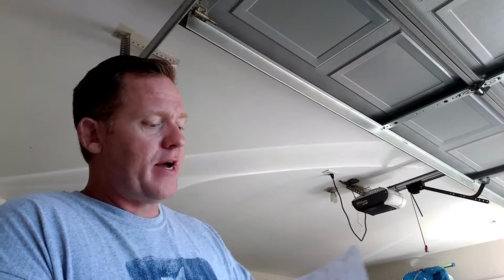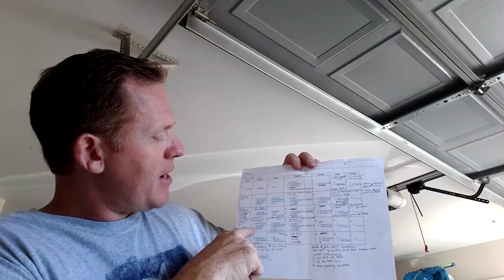Vlog#35 lawn service schedule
FS85-

RYOBI
14 in. 37cc 2-Cycle Gas Chainsaw

TRUCKS
2017 DODGE 1500 ext cab. HEMI-
2018 DODGE 1500 Crew Cab. Lone Star Silver Edition HEMI.